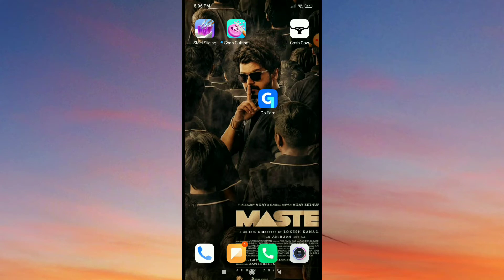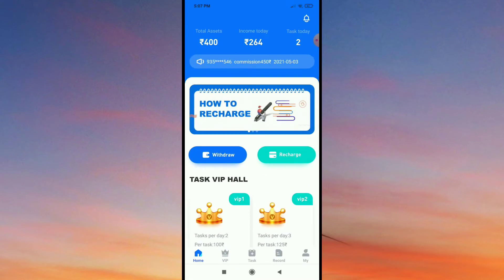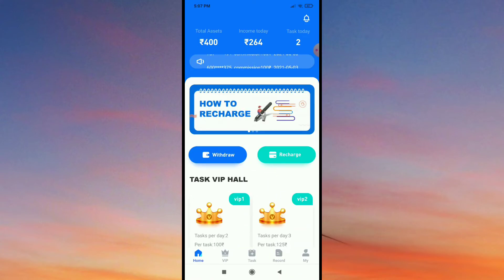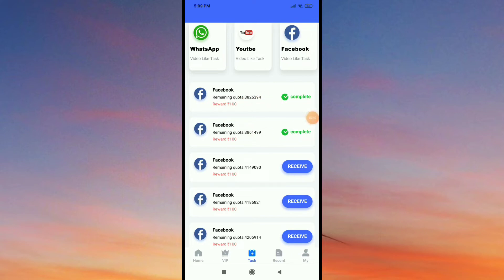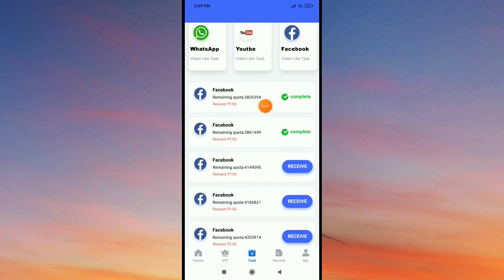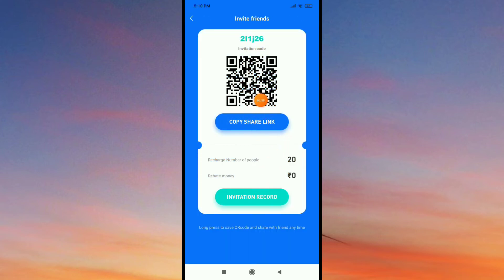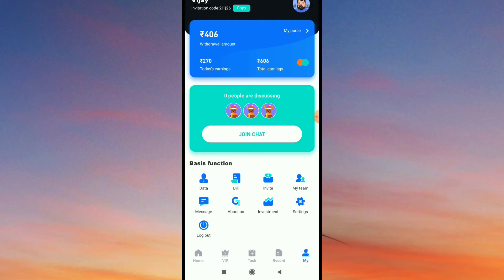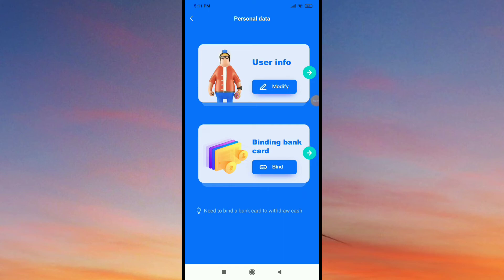How to earn money online in 2021🔥best money earning app 2021 in tamil 🔥Go earn app payment proof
Tamil earning hunterzz official